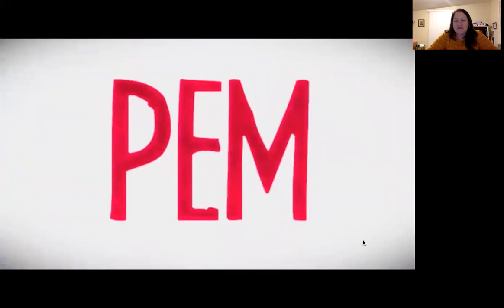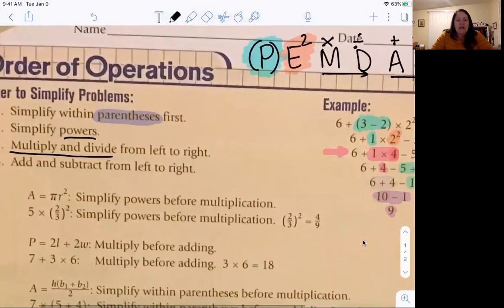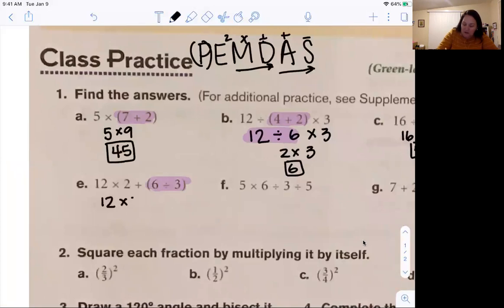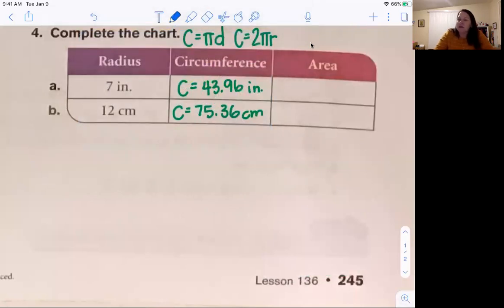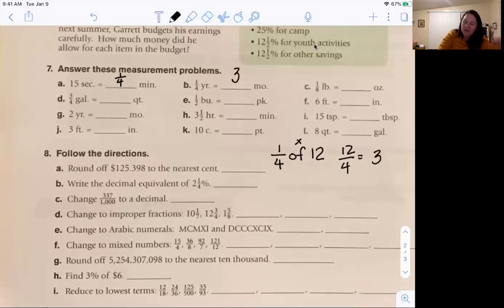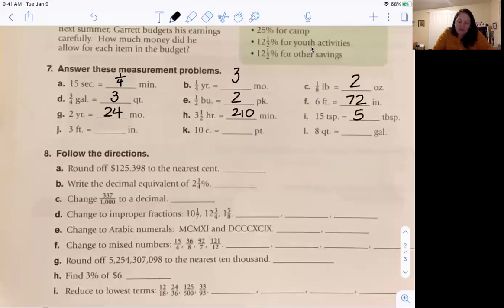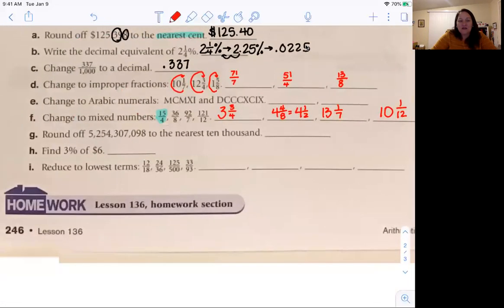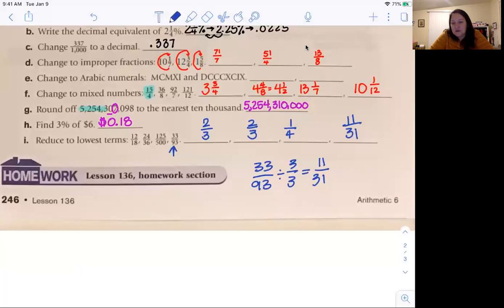5th Grade Wednesday 4/15 Math Lesson 10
Pg. 245-246